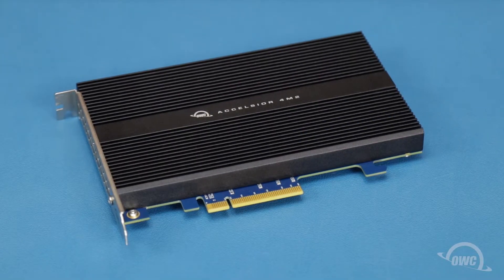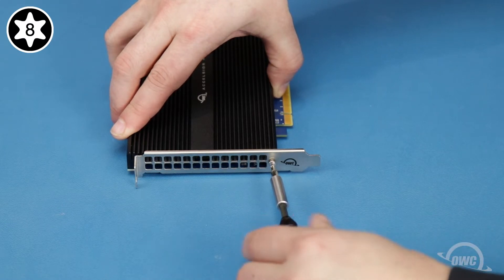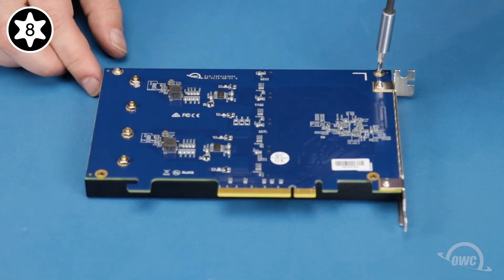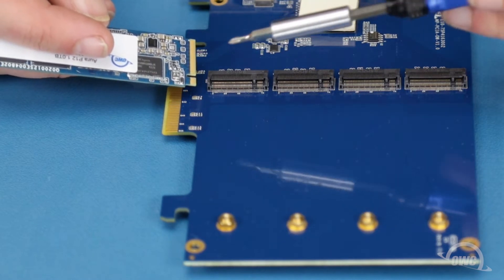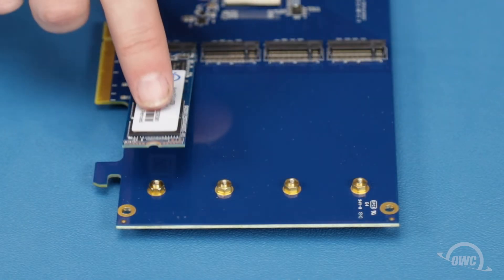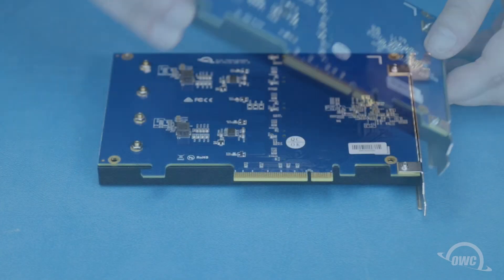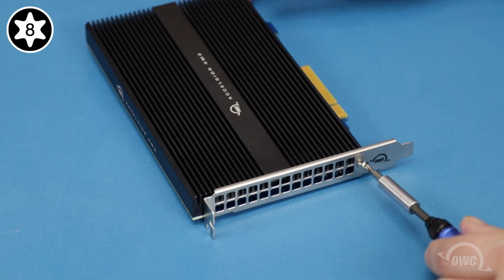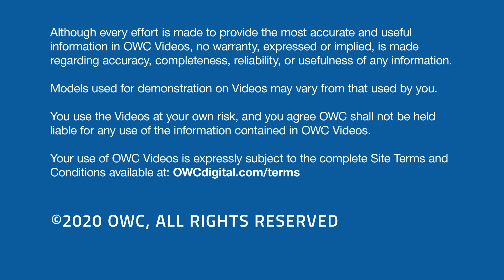OWC Accelsior 4M2 M.2 Drive Install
In this video, we show you how to install M.2 drives in the OWC Accelsior 4M2.

Video Jump Points:
00:00 – Title, notes, difficulty level, and tools required
00:08 – Introduction / Overview
00:28 – Accessing the Drive Slots
01:35 – Installing M.2 Drives
02:54 – Final Notes
03:01 – Closing, Legal Stuff, and Copyright